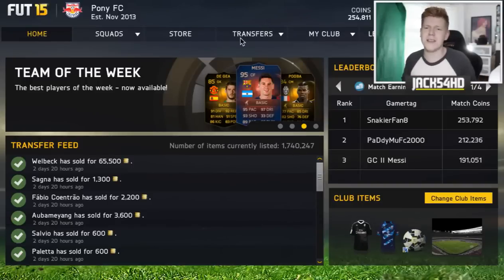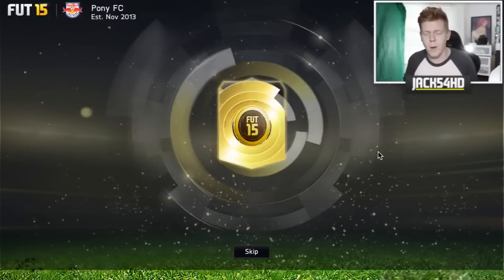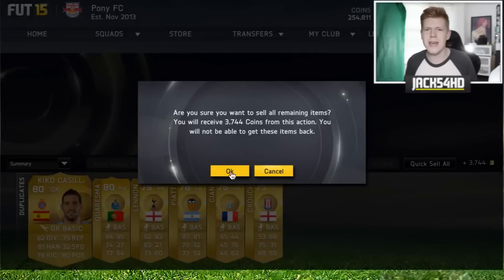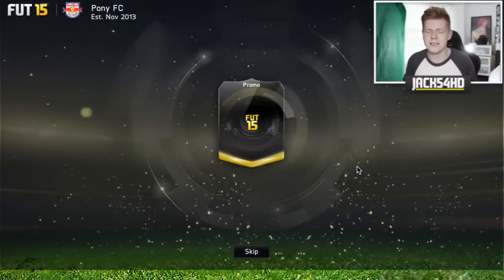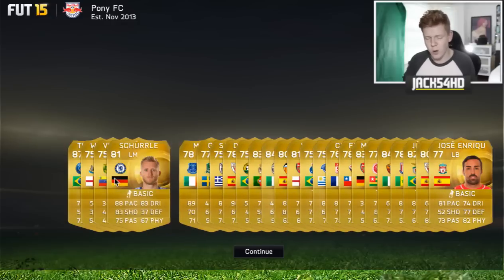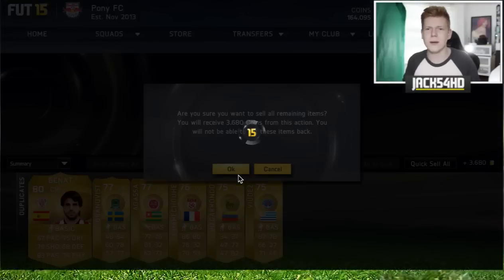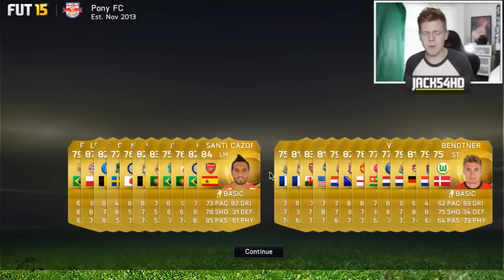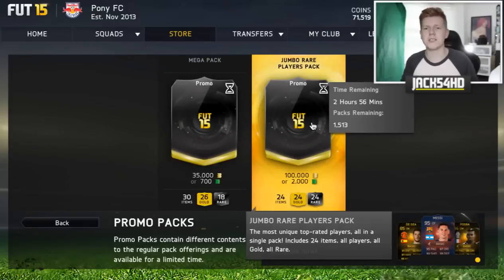100K PACKS - FIFA 15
Title: Insan3Lik3 - Feel Alive (feat. Charlotte Haining) (Direct Remix)

Title: Taylr Renee & Hellberg & Teqq - Air

Video's you will find on my channel:

FIFA 14 Hybrid Squads
FULL INFORM TEAMS
AMAZING TEAMS
PLAYER REVIEWS
7 MINUTE SQUADS
PINK SLIPS
WAGER MATCHES Music I use in my videos are provided by NCS.

K-391 - Earth

Killercats - Kaibu